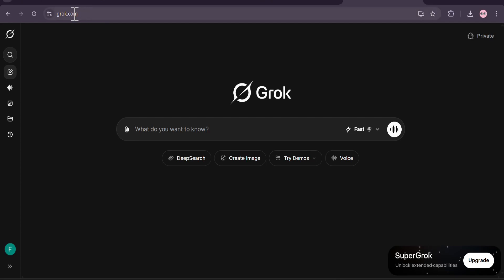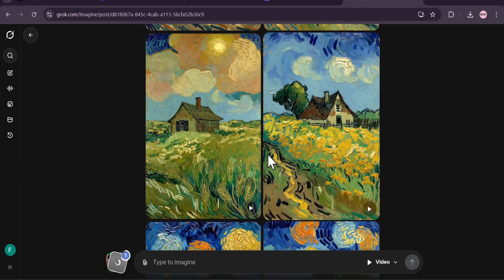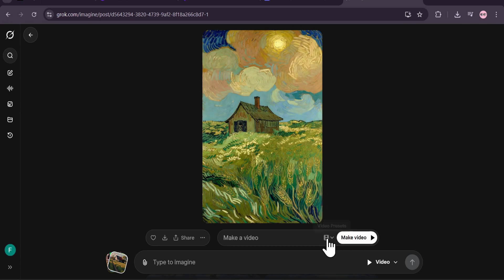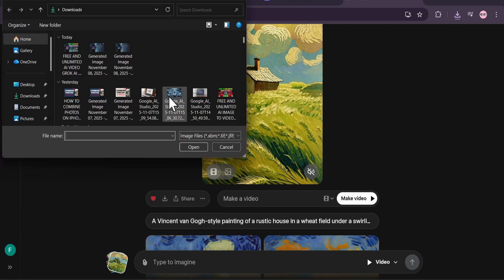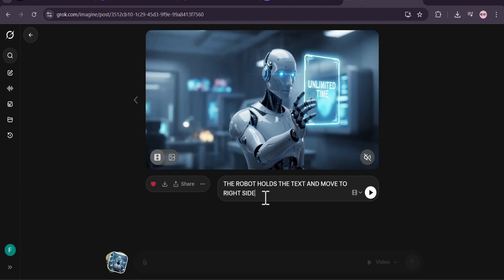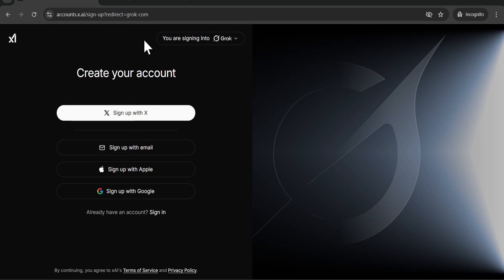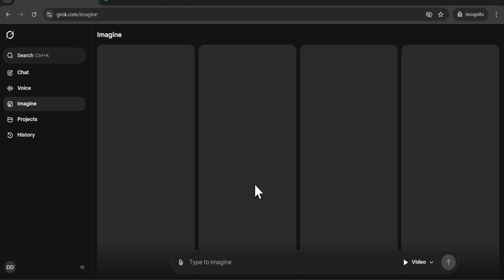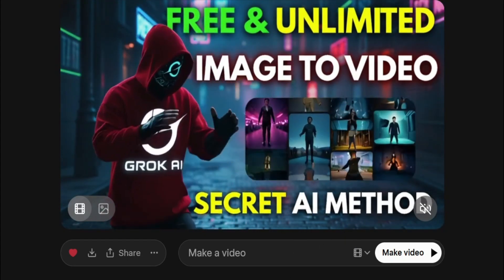FREE and UNLIMITED AI Video Generator | Grok ai video generator Image to Video For FREE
What if I told you that you can now create  AI videos completely FREE, with no watermarks and no limits?

In this video, I’ll show you how to use Grok AI video generator for free.
Want to make videos from images? This tutorial shows you how to use an image to video ai for free! Use Grok ai video generator  ai tools to easily create an ai video generator, or try a text to video ai to make content quickly and easily. This method provides image to video for free.

In this video we'll cover grok ai image to video generator, image to video generate grok ai, ai image to video generator, free ai image to video generator, image to video ai generator, grok ai image to video, free image to video ai generator.

grok
grok video generator
grok ai video generator
grok image to video
ai image to video free